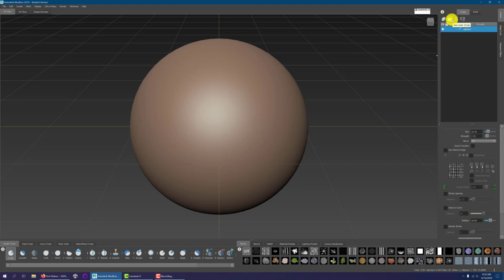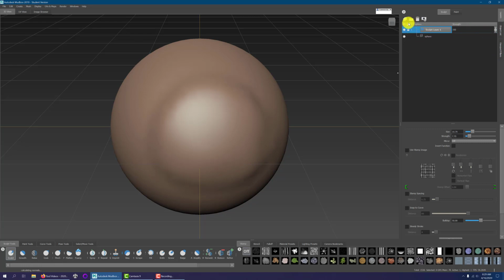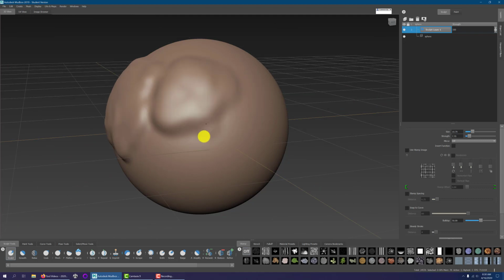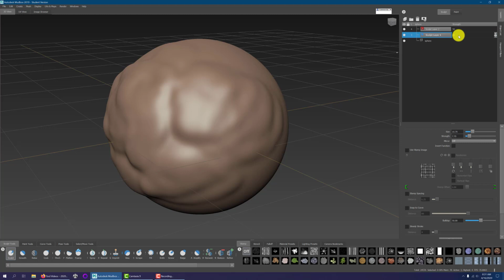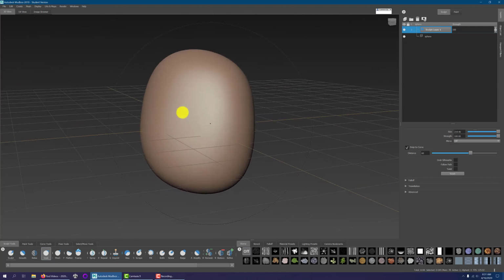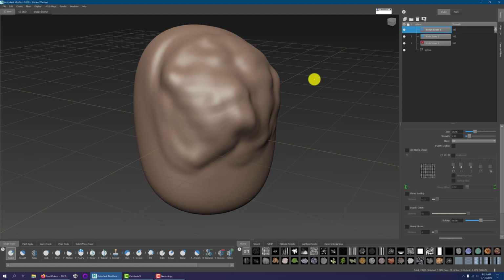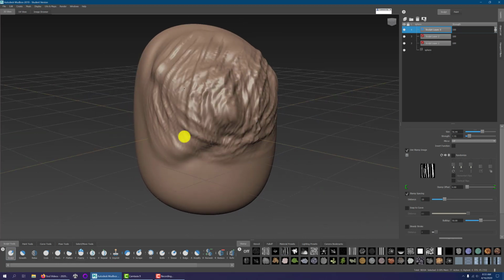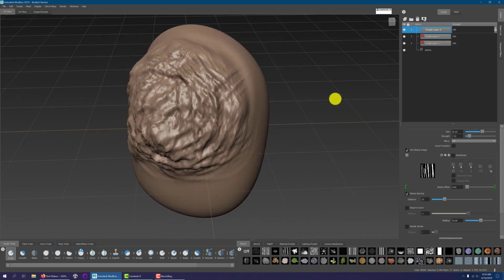Using Sculpt Layers in Mudbox